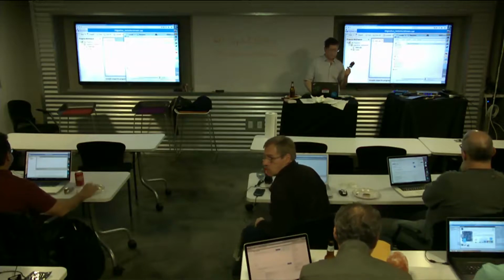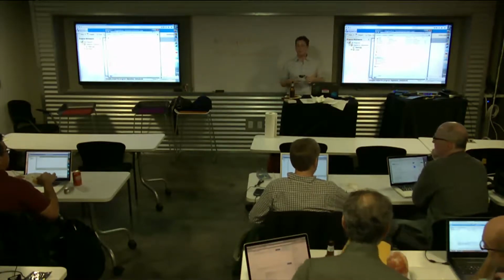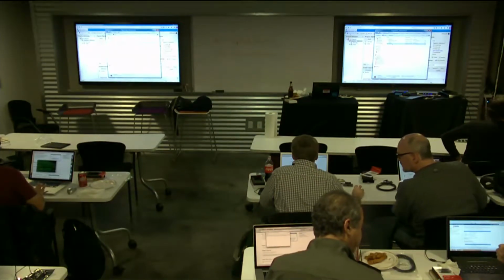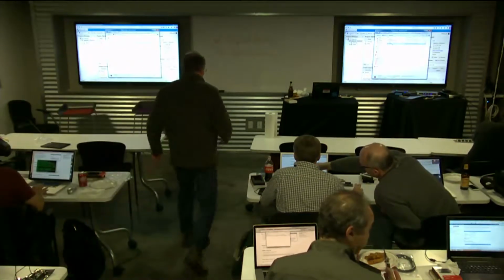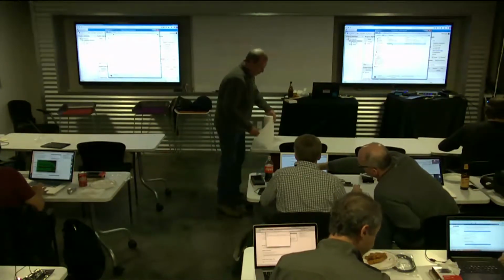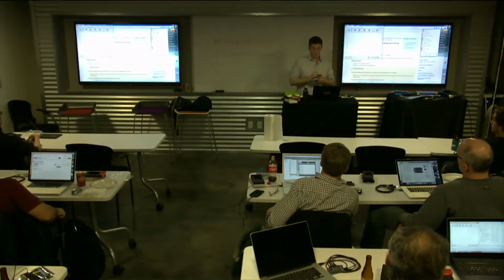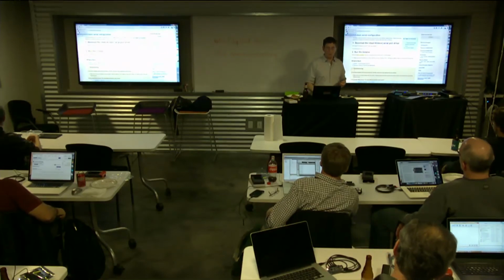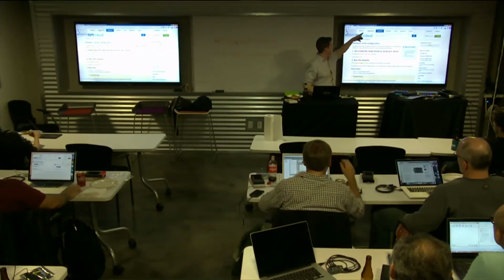IoT DeepDive Austin Meetup: Intro to mbed tools (online compiler / examples)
About Internet of Things Meetup

This group is for doers! People who want to make IoT more than just a buzzword. We will be doing deep dives on various IoT related technologies and practical uses of them. The goal is to leave each meetup with a working knowledge and proficiency in the subject presented. The beginning of each meetup will cover a specific technology. The rest will be an interactive hands-on workshop using the technology. Hardware will either be provided for use or will be suggested to purchase in advance and bring. We will be using the ARM mbed IoT platform for development and demonstration in these meetups.